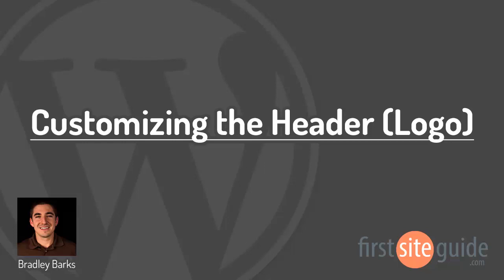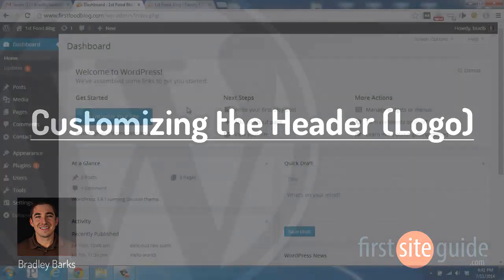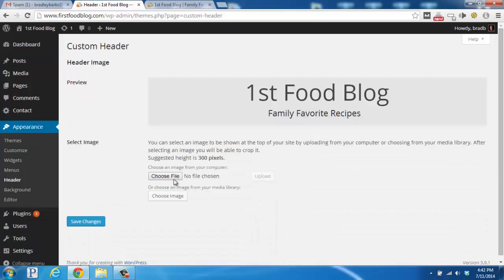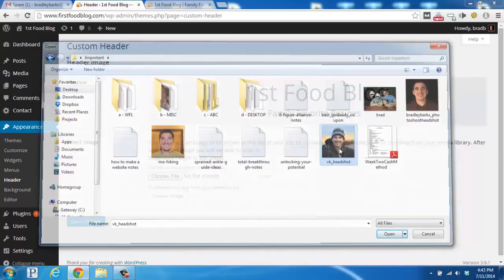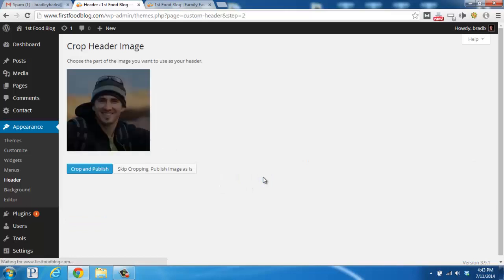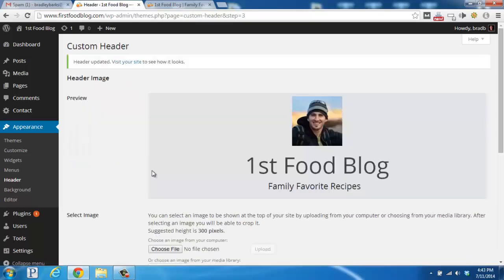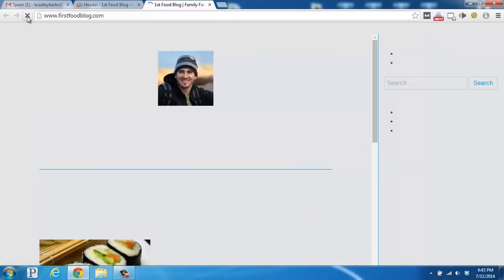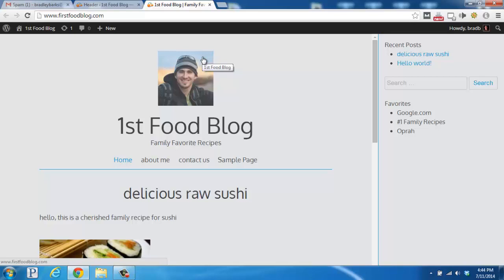How to Customize the Header - WordPress Basics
Video Transcription

Hi. This is Brad with Firstsiteguide.com, and in this video, I will be talking about the “Header” section, which is underneath the “Appearance” tab. So if we scroll over to the “Appearance” tab here and click on “Header”, we’ll see the section that will allow us to add a logo or a head shot. So what I’m going to do, is I’m going to click on “Choose File”, and I’m going to find a head shot of myself from my computer. So I found it here.

What WordPress is going to do behind the scenes is, it’s going to upload the file. It’s going to ask if I want to crop it at all, but I’m not going to, so I’m going to click “Skip Cropping” and “Publish Image As Is”. So it’s gone ahead and added my head shot up above on the header. If we click back to our blog and refresh, you’ll see my smiling face up top there, which you can use for a head shot yourself or for a custom logo.

I hope you’ve found this quick download useful. For more videos and how-to guides, please visit us at Firstsiteguide.com. Take care.